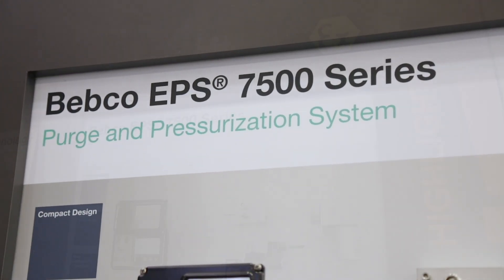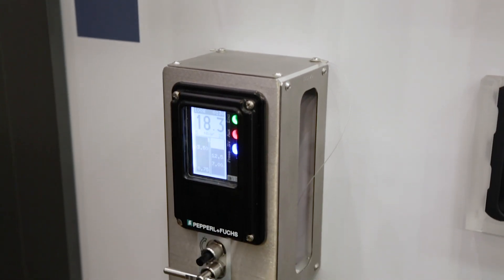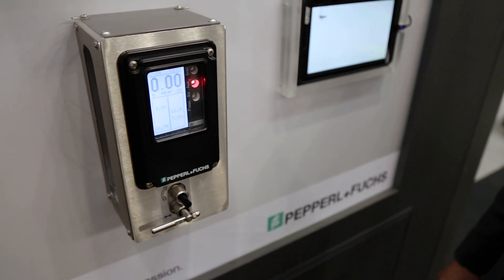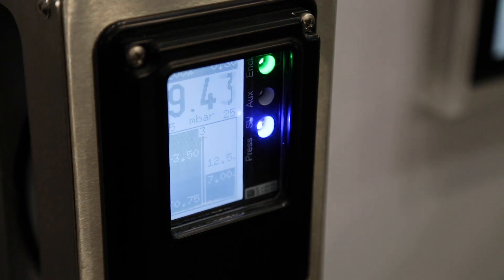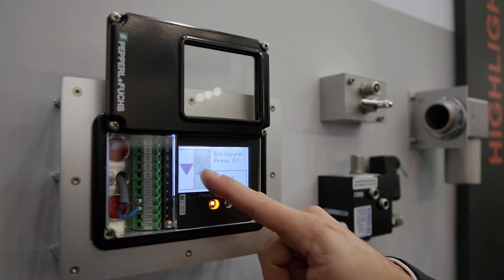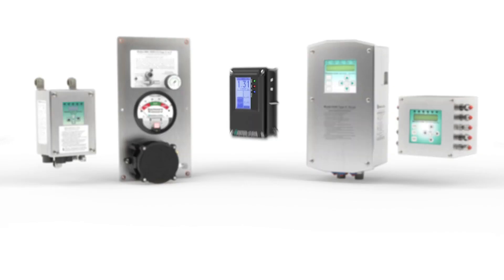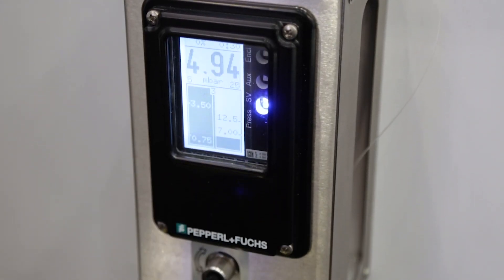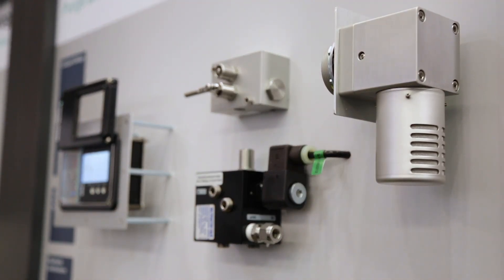Bebco EPS® 7500 Series Purge and Pressurization System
– The 7500 series purge and pressurization system is a solution that enables conventional electrical equipment to be used in hazardous areas. Devices that require protection are installed in an enclosure with a pressure that is higher than that of the surrounding hazardous atmosphere.